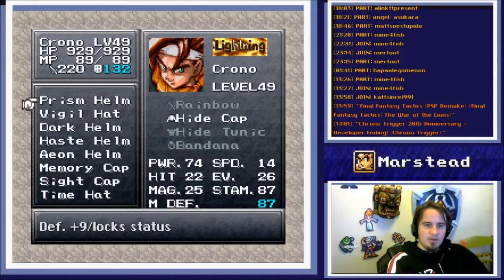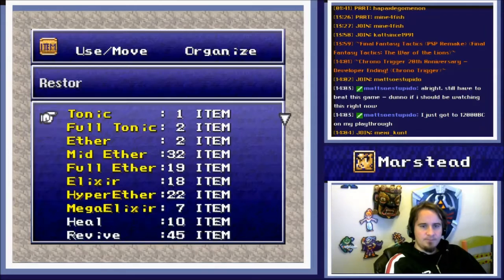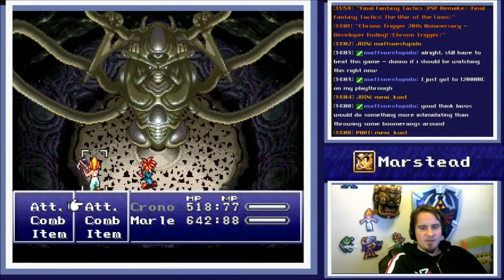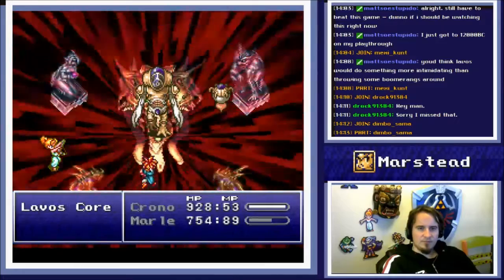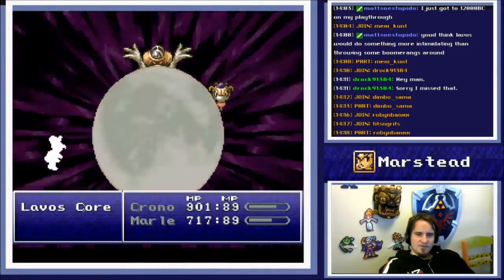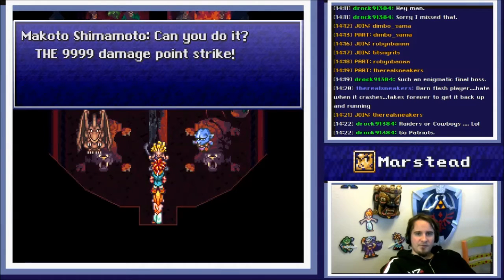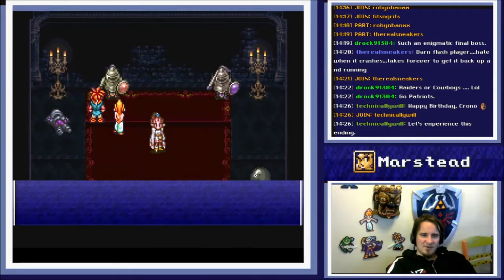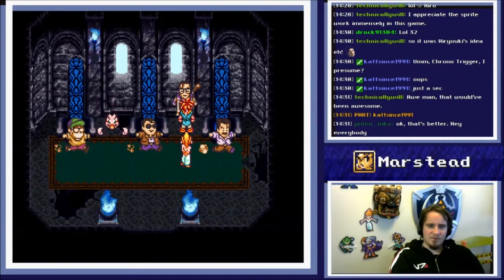✔️ Developer Ending - Chrono Trigger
Recorded live on Twitch for the 20th Anniversary of Chrono Trigger!

[00:02:26] Game start
[00:06:15] Boss: Lavos
[00:08:43] Boss: Lavos
[00:14:50] Boss: Lavos Core
[00:23:46] Developer Ending
[00:33:22] The Dream Team
[00:35:02] Credits